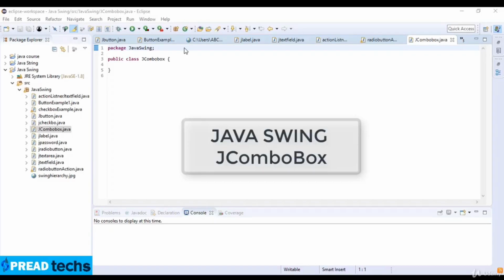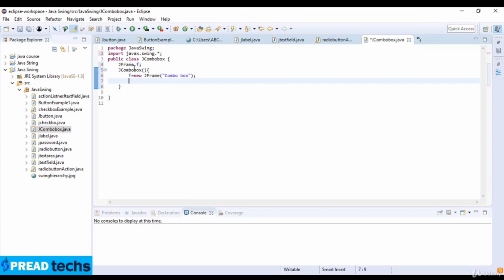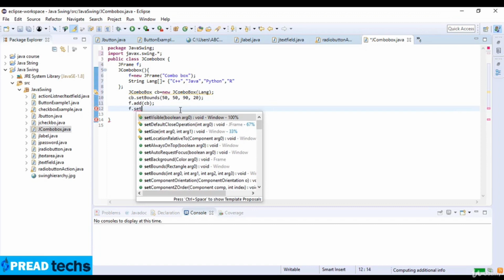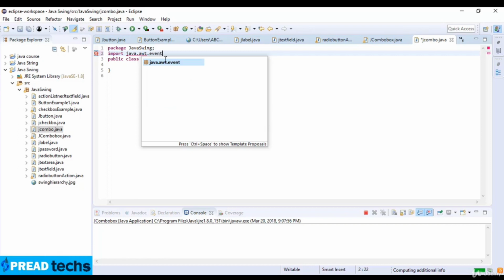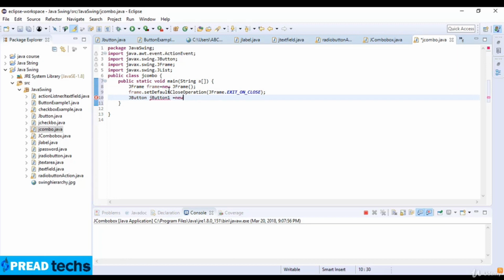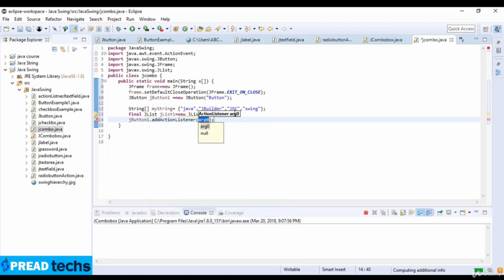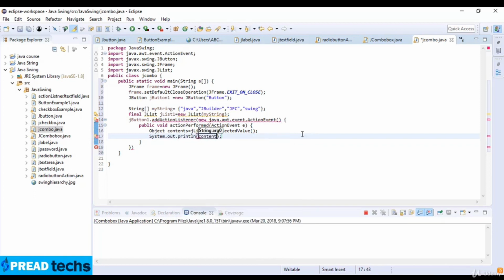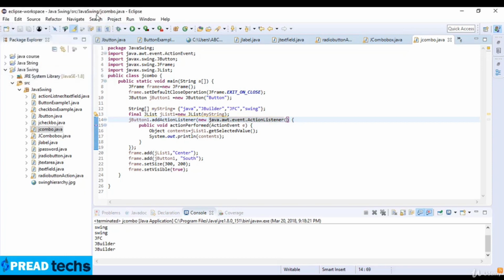52. Java JComboBox